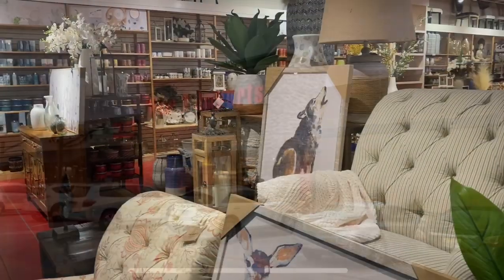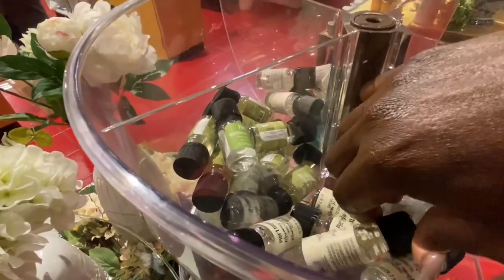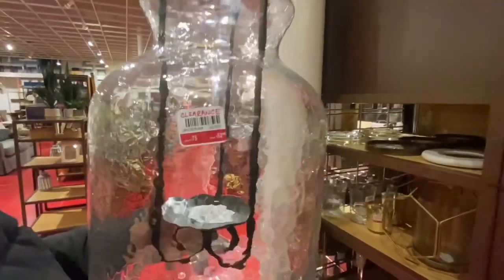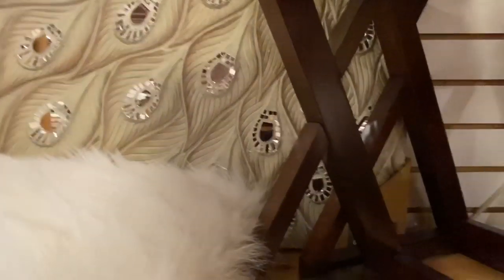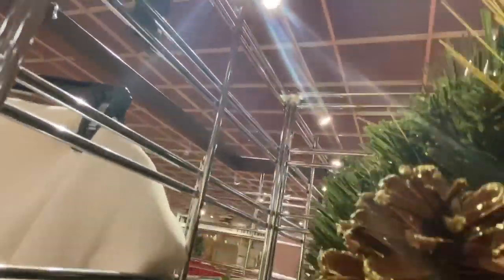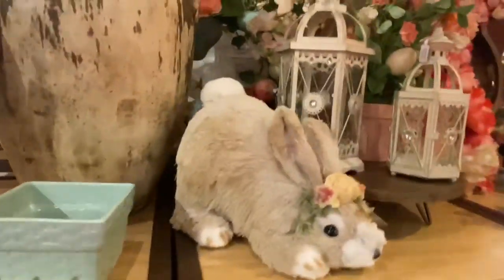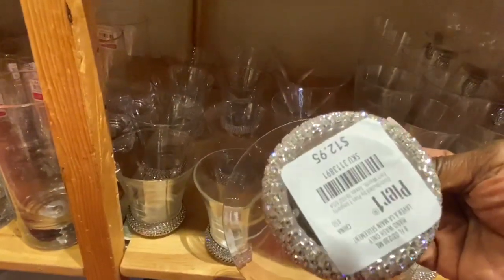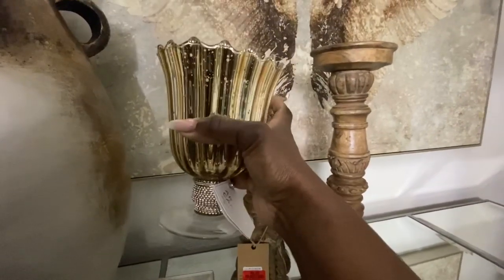2020 Pier One Shop with me/Plus Haul!!!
Come join me as I go through PierOne looking for items to update my master bedroom😍😍😍
Thank You sooo much for your support ❤️